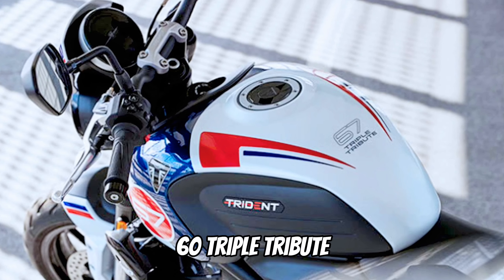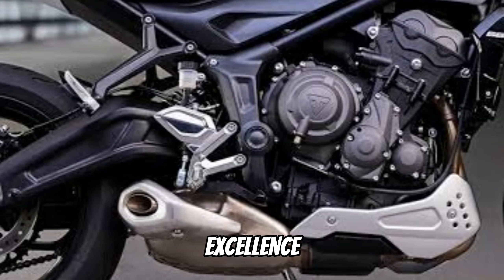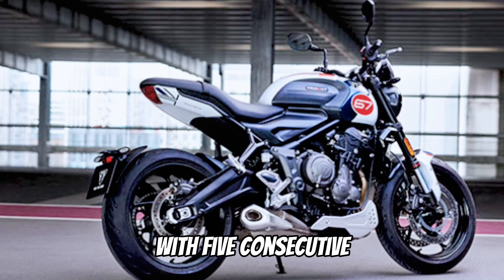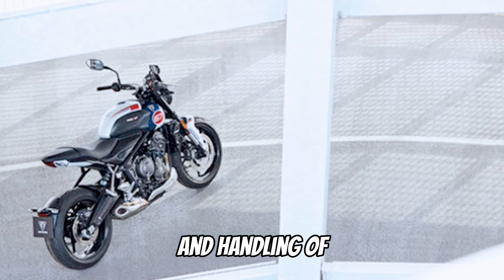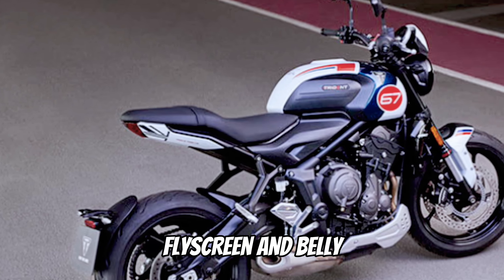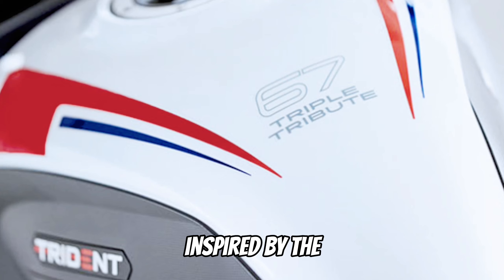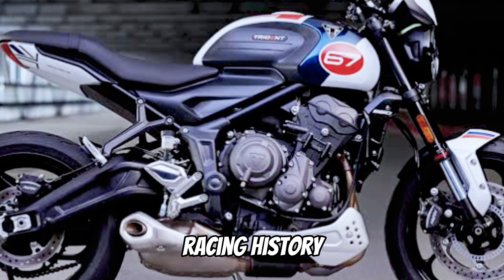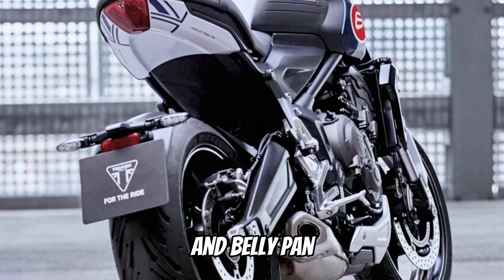2025 Trident 660 Triple Tribute Edition Review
2025 Trident 660 Triple Tribute Edition Review

In the automotive world, history and innovation often go hand in hand. This is perfectly reflected in the launch of the Triumph Trident 660 Triple Tribute Edition, the latest work from the legendary British manufacturer, Triumph. Taking inspiration from the triumph of Trident motorbike racing at the Isle of Man TT in the 1970s, this special edition is able to present a tempting combination of modern technological sophistication and timeless classic charm.